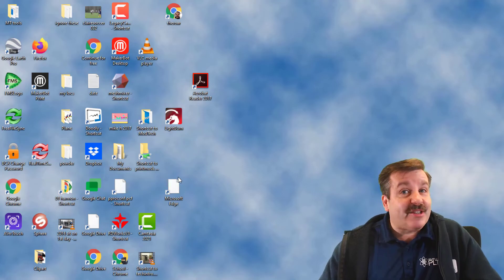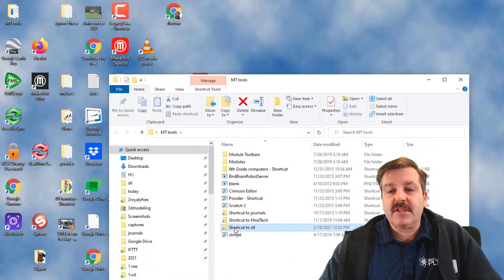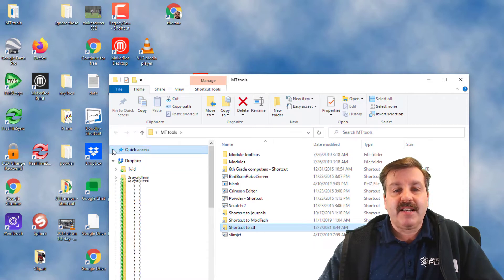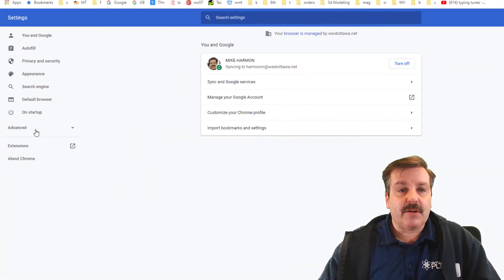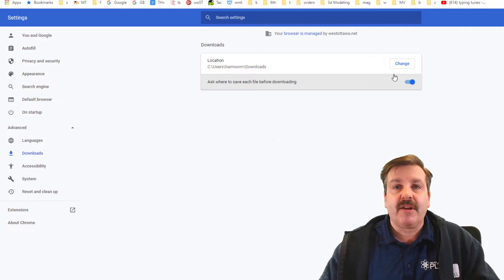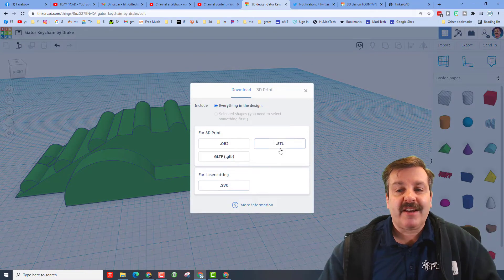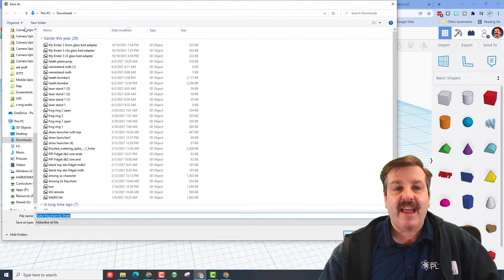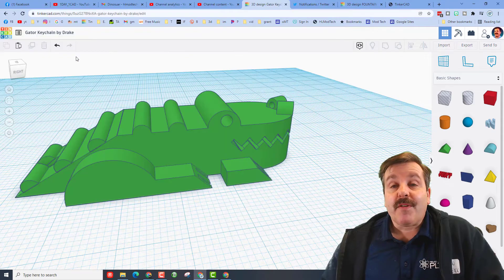Two Essential Settings for working in the HLModTech classroom!